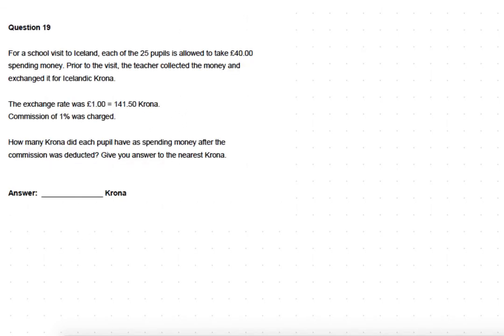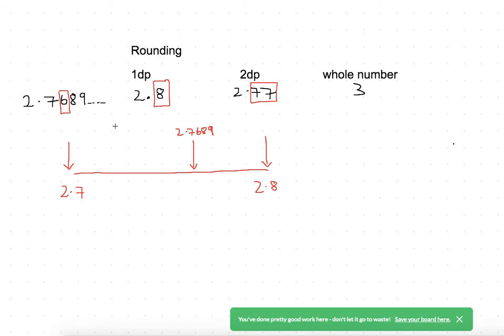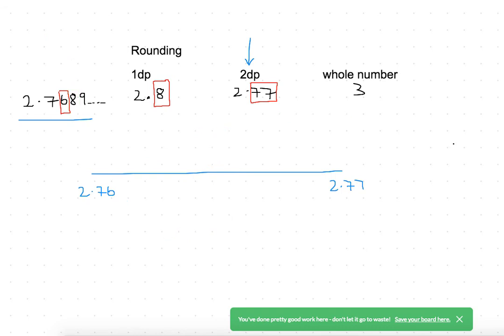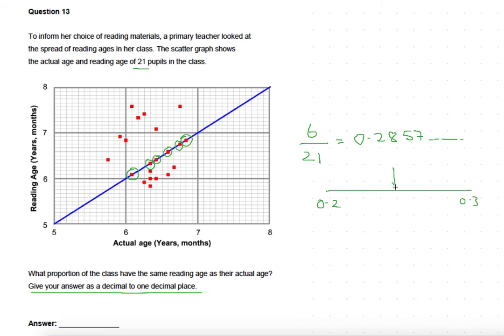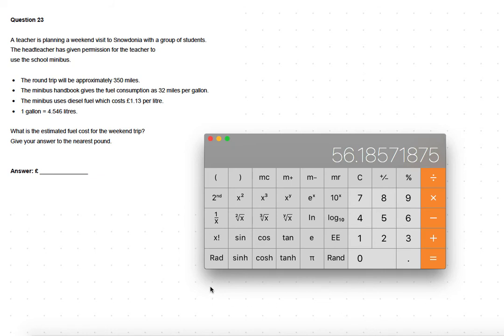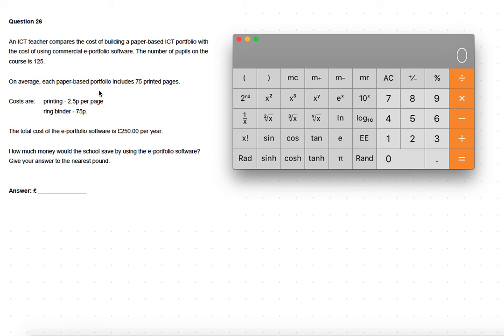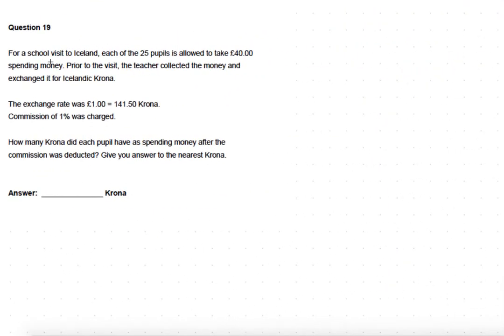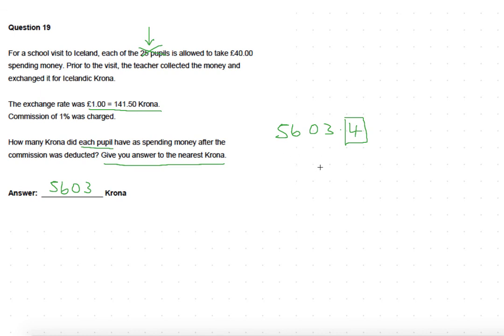QTS numeracy skills test - Rounding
http//teachmemaths.education

Lots of videos, practice questions and tests to help you to pass the QTS Numeracy skills test.